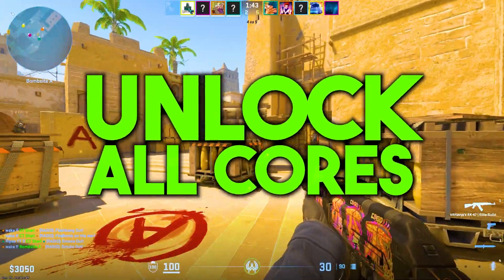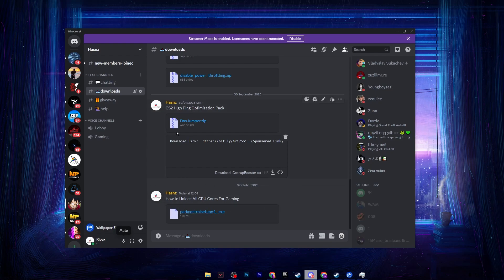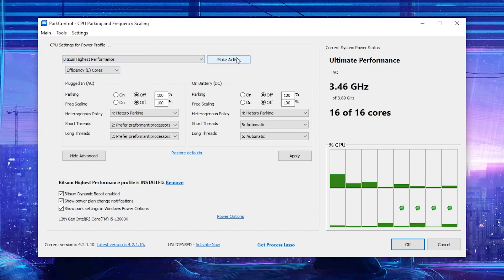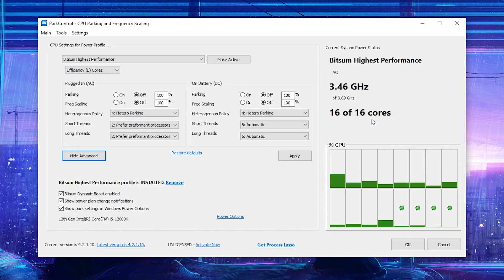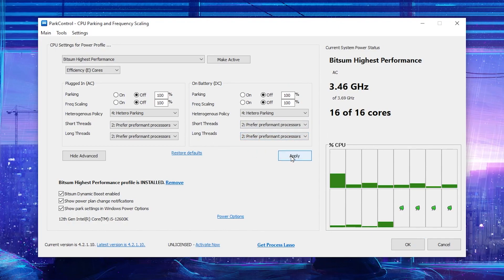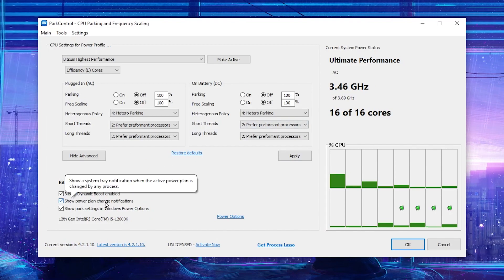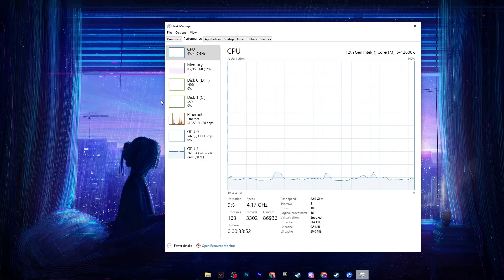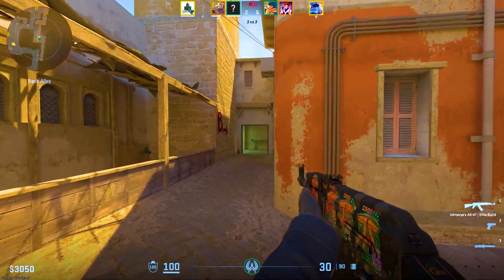🔧YOU NEED TO ENABLE THESE SETTINGS TO BOOST FPS IN ALL GAMES! 🔥 (FPS BOOST & FIX LAG)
In this video, I will show you the best setting to get maximum performance for gaming by unlocking all CPU cores and thread for more performance while gaming and for overall system performance.

In this video, you'll learn how to unlock all CPU cores for gaming and performance in 2023. This video include best windows optimization tool for optimizing your CPU performance. Park Control will slightly and safely overclock your CPU for more performance.

Title: 🔧YOU NEED TO ENABLE THESE SETTINGS TO BOOST FPS IN ALL GAMES! 🔥 (FPS BOOST & FIX LAG)

🕑Chapter of this video:
0:00 - YOU NEED TO ENABLE THESE SETTINGS TO BOOST FPS
0:20 - Park Control Best Settings
2:58 - Windows Settings to Unlock All CPU Cores